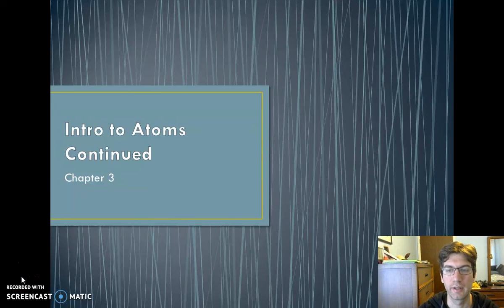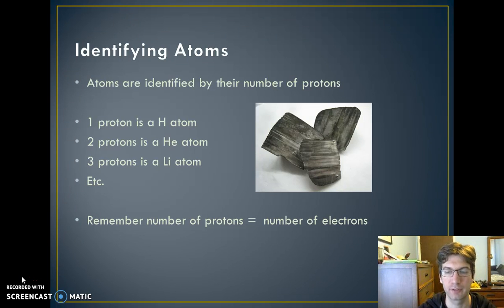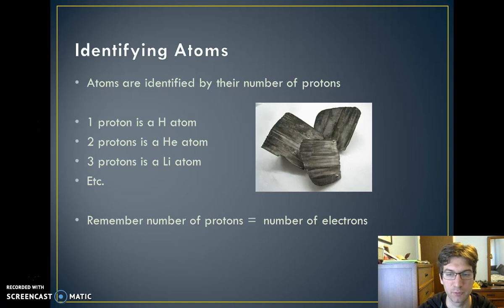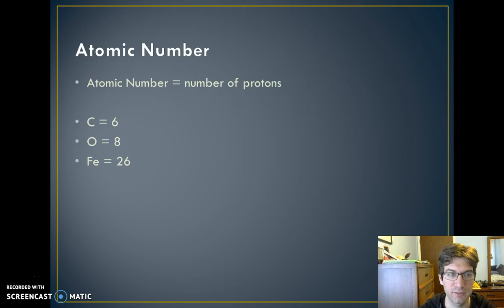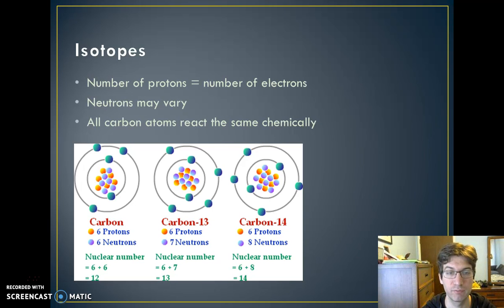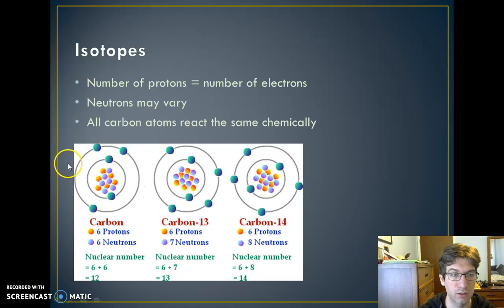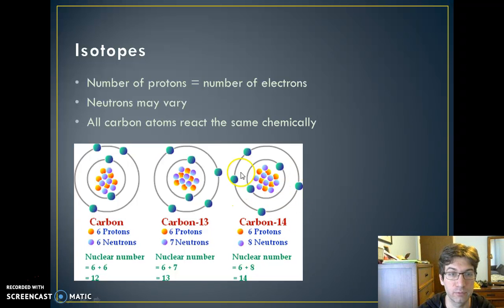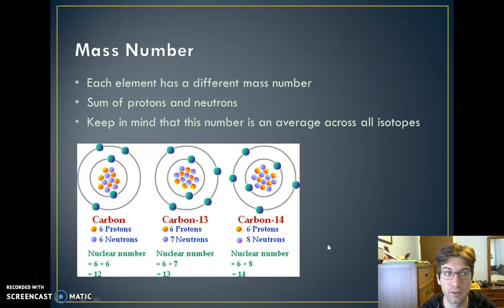Atoms Part 2